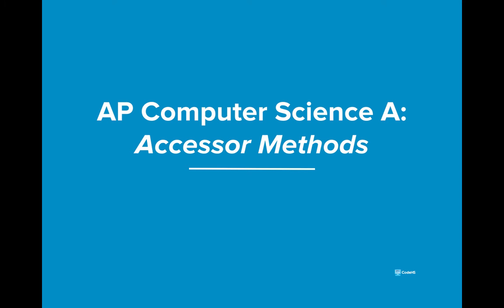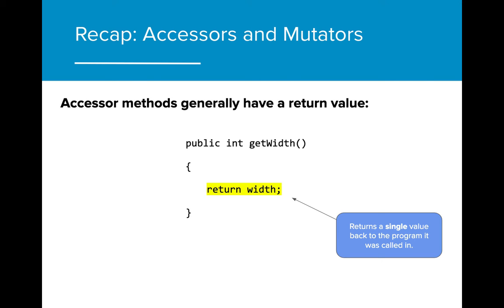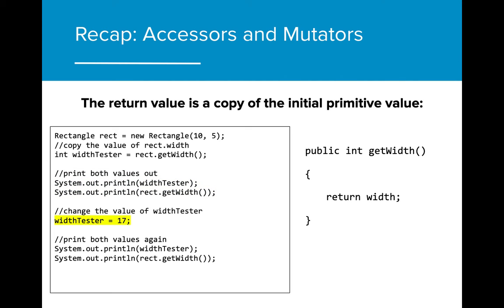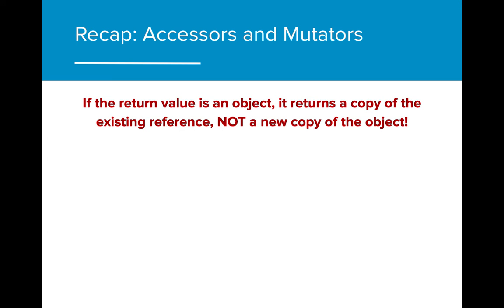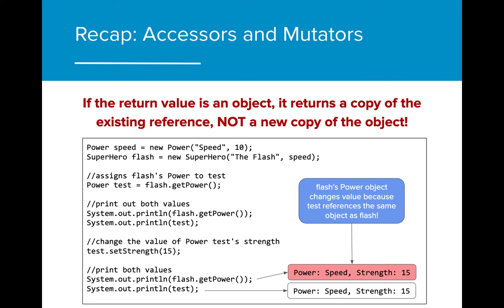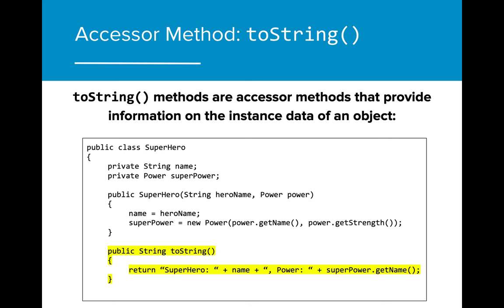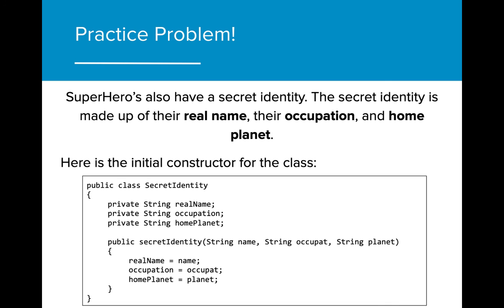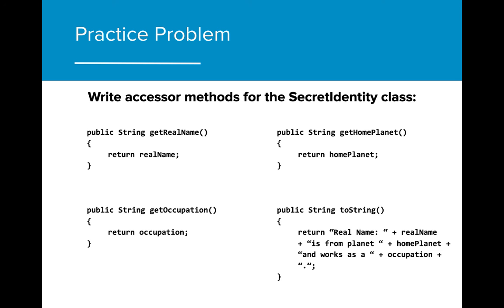AP CS A 5.4 - Accessor Methods